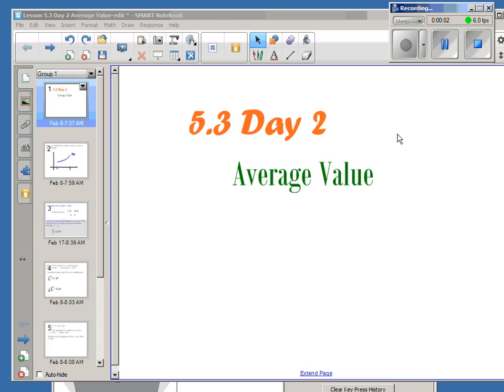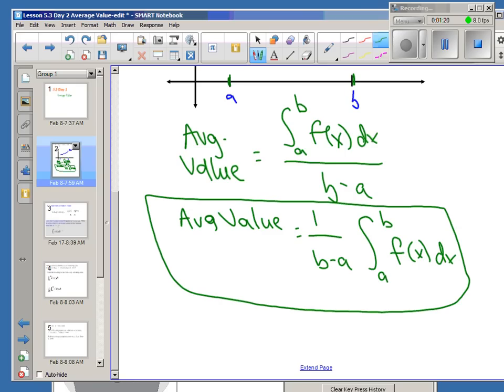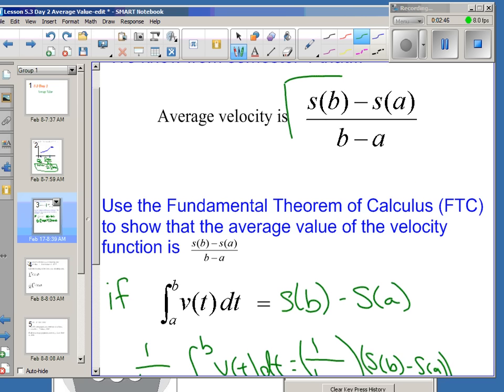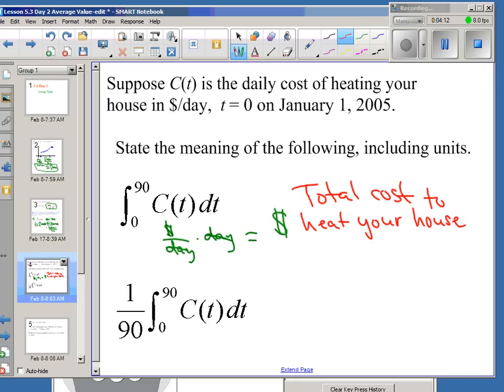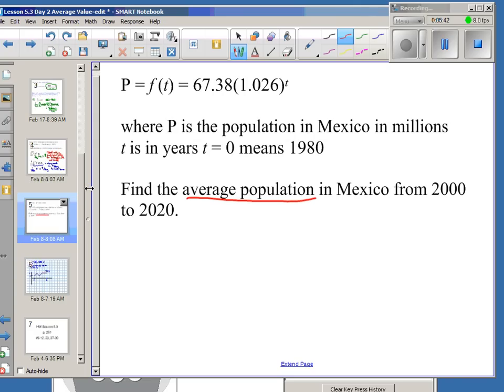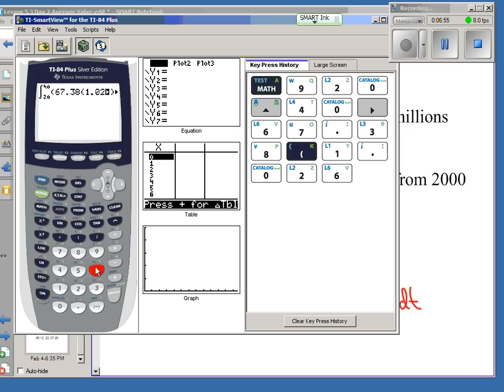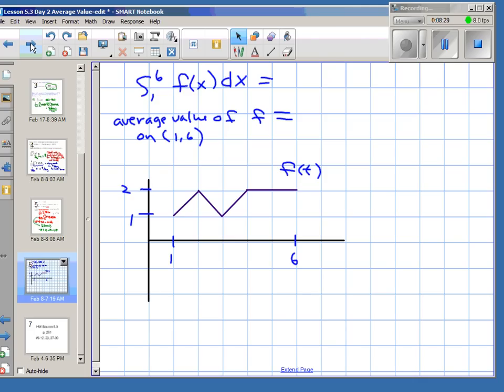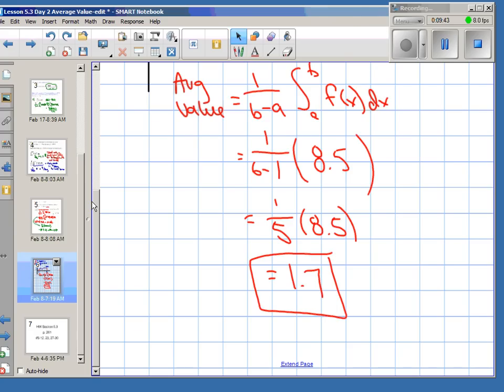5.3 - Average Value